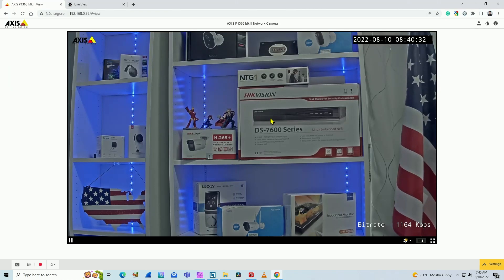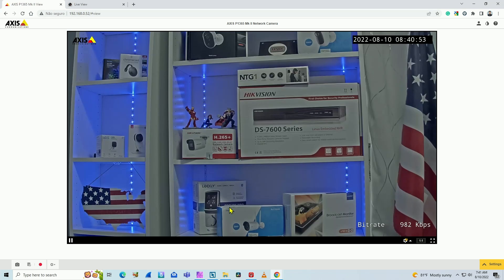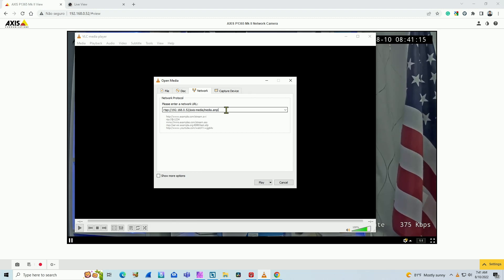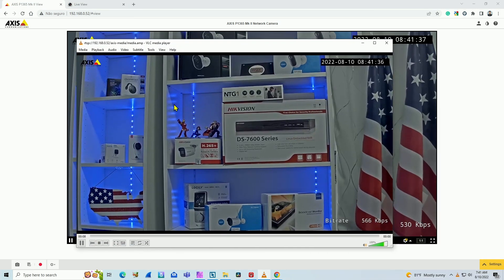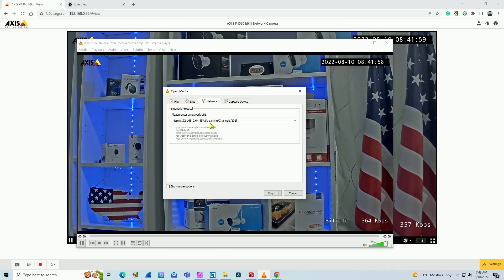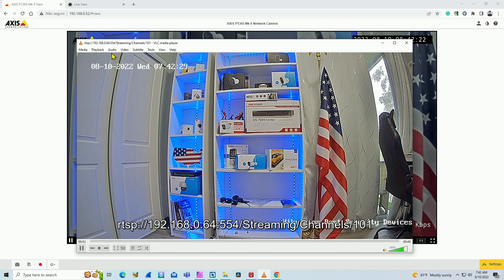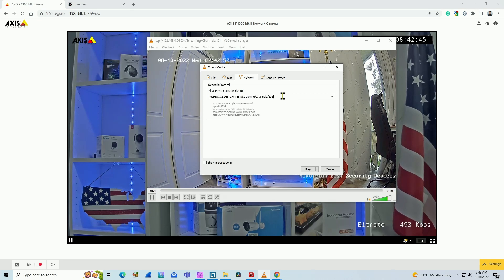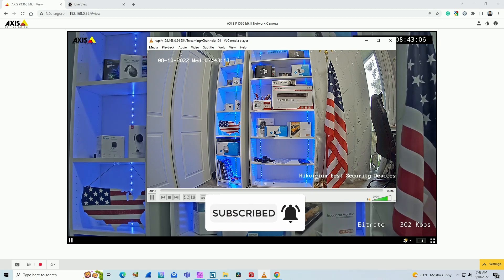How to Play RTSP Video Stream from Security Camera in VLC